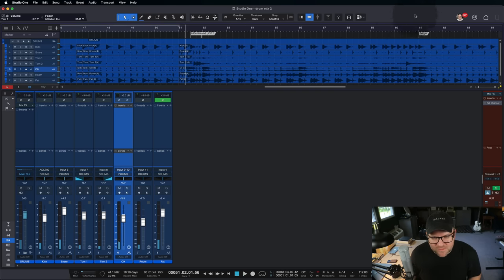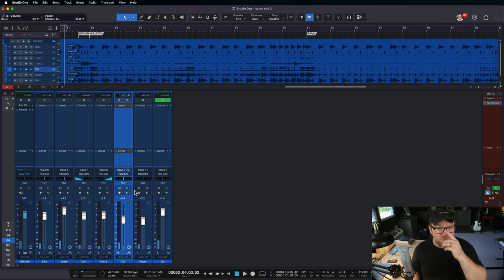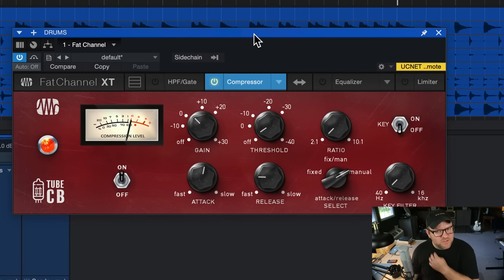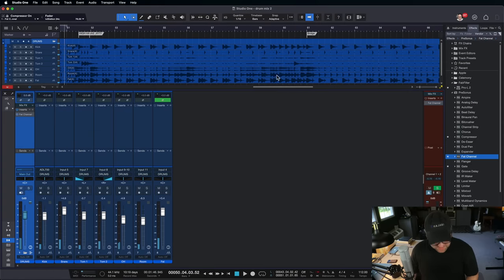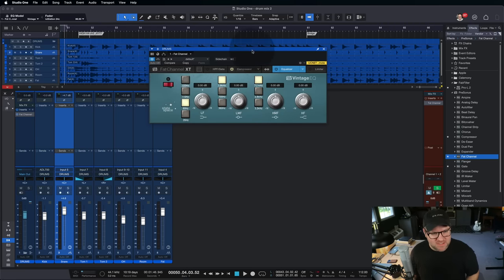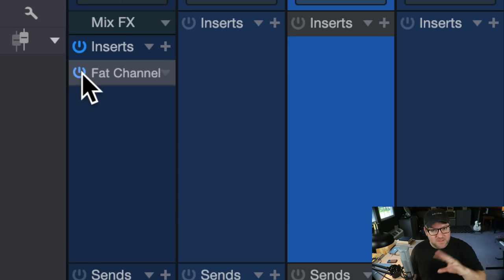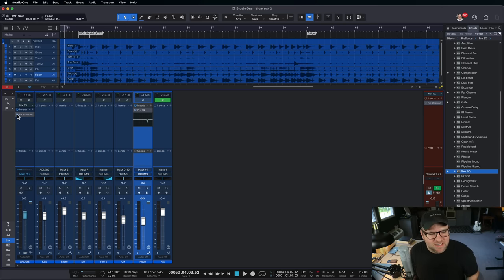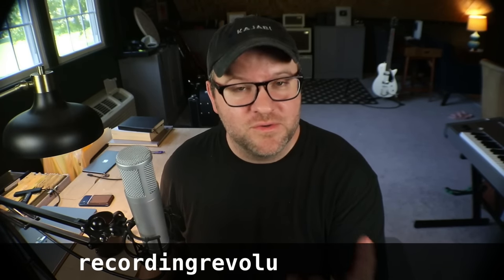How to Mix Rock Drums in Minutes